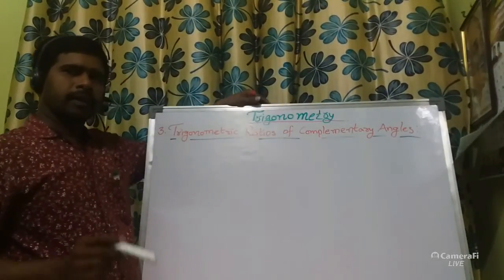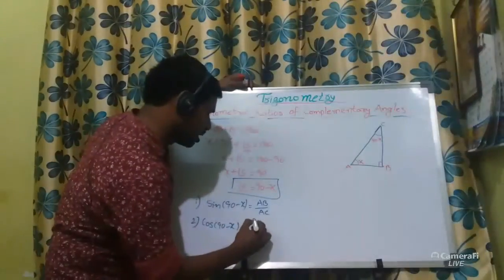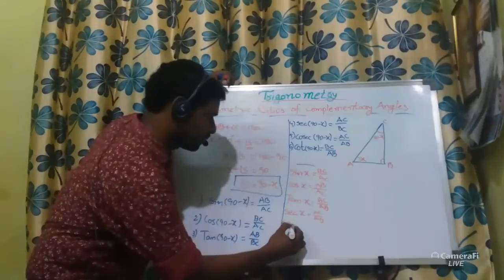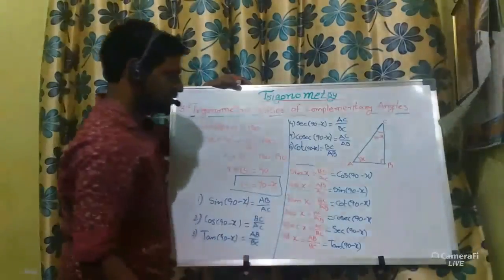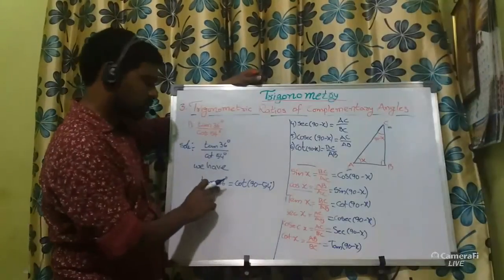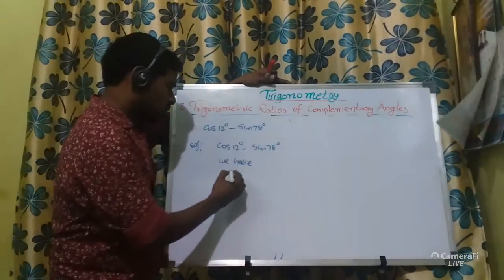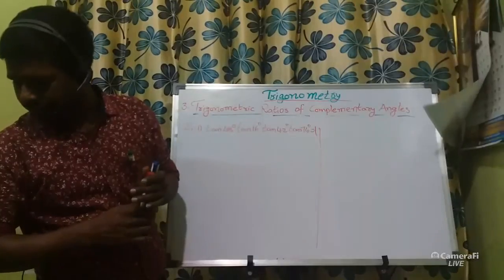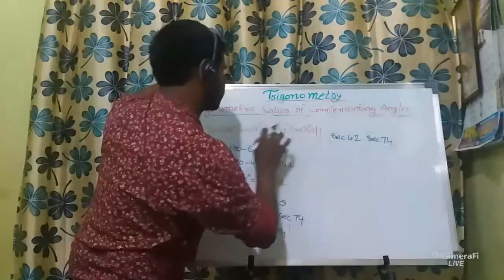Copy of Trigonometry chapter by HK study centre